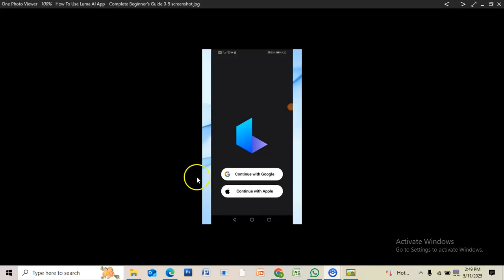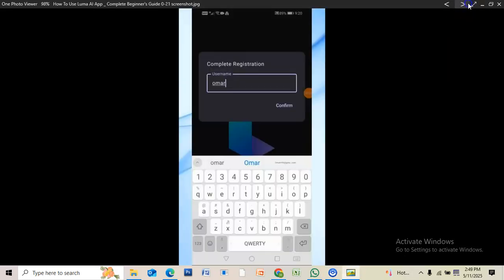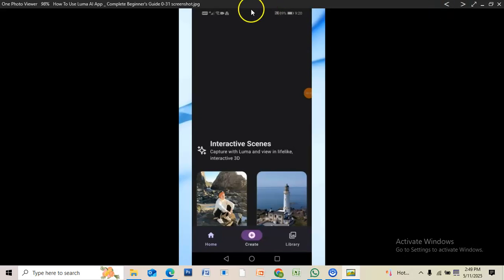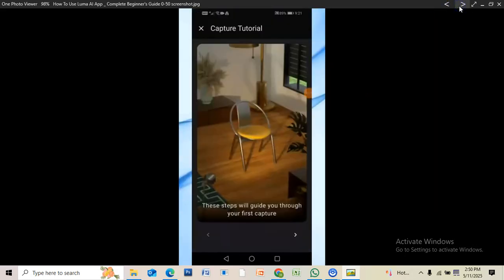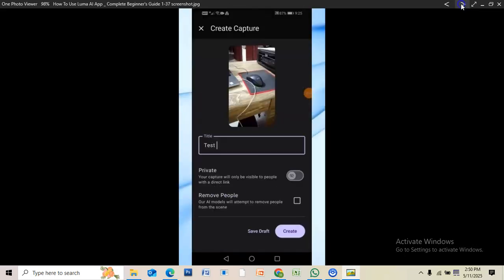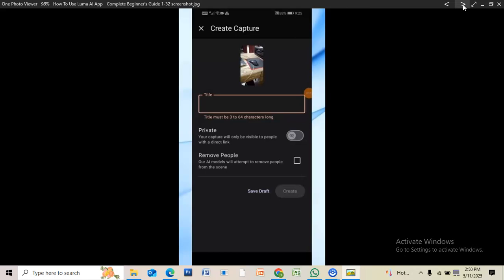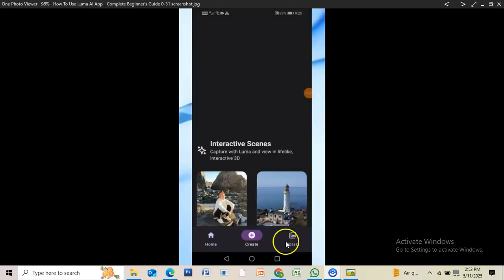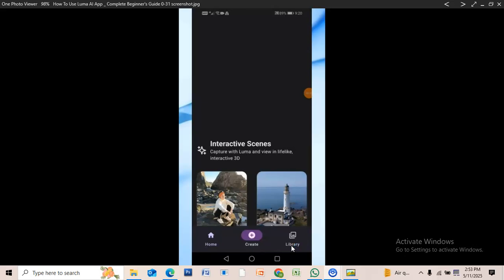HOW TO USE LUMA AI APP 2025! FULL GUIDE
In this video, we’ll show you how to use the Luma AI app to unlock powerful AI tools for your creative projects. Learn step-by-step how to get started, navigate through the interface, and harness its features to create stunning visuals. Whether you're a beginner or a pro, this guide will help you make the most out of Luma AI.